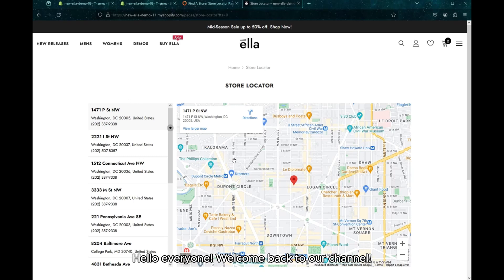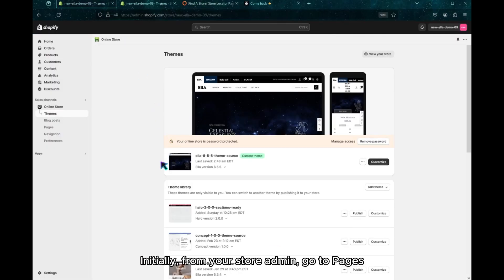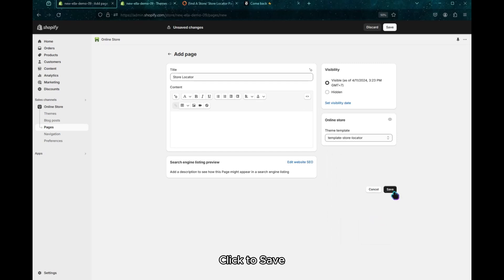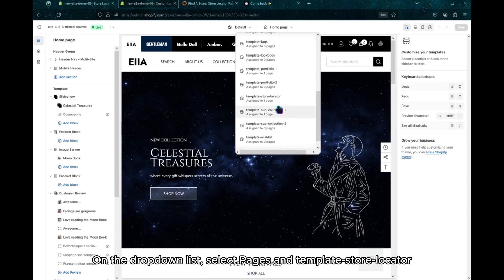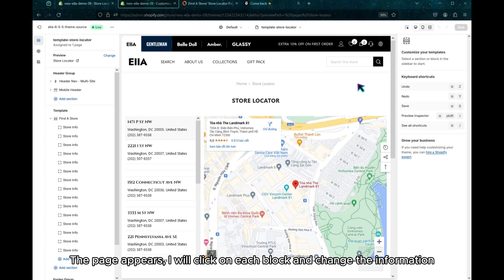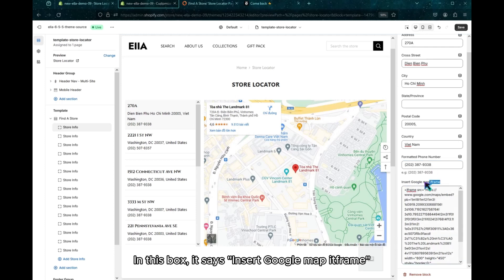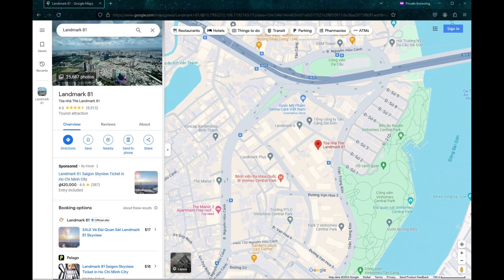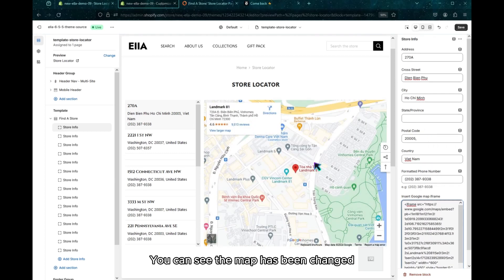#48 - How To Set Up "Store Locator" Page In Ella Shopify Theme? (New Tutorial)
In this video, we will guide you on how to set up the "Find A Store" page in Ella Shopify Theme

X
Related Search Tags -